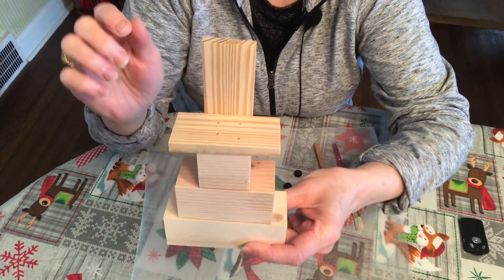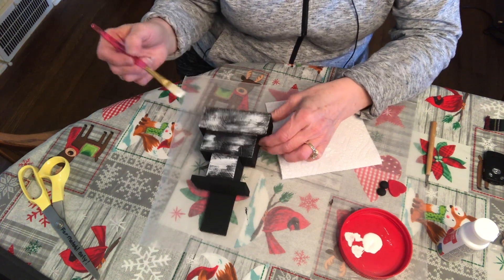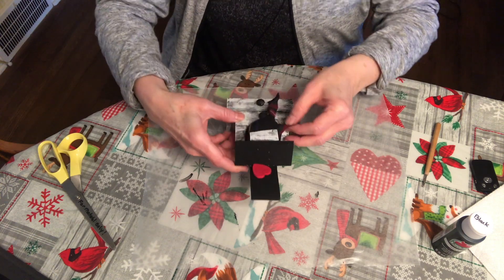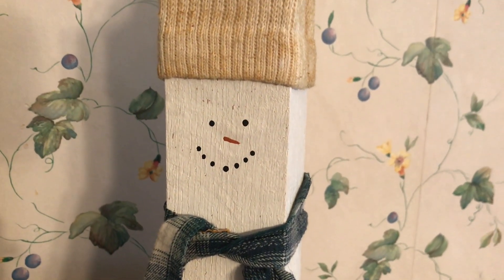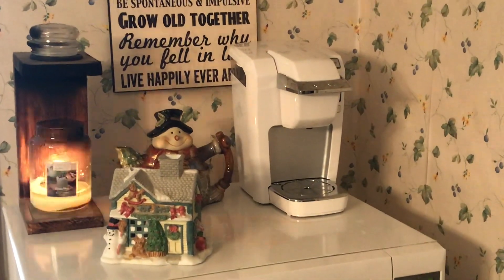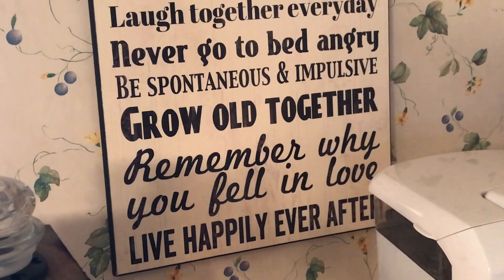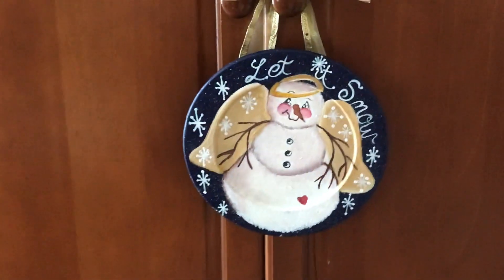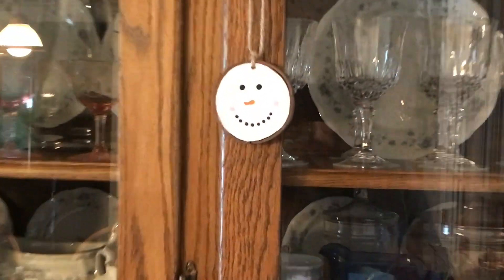Wanna Build a Snowman?! Winter Craft & Winter Home Tour 2020 ❄️☃️❄️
Join me today and I will show you a cute little snowman craft my husband and I made!!  After my craft, I will give you a tour of my home decor for winter including my snowmen collection!

Items needed for Snowman Craft:

The following pine material:
Hat: 3/8" x 1-1/2" x 3"
Back: 3/8" x 1-1/2" x 7"
Top: 1-1/2" x 1-1/2" x 1-1/2"
Middle: 1-1/2" x 1-1/2" x 3"
Bottom: 1-1/2" x 1-1/2" x 4"

Line up all pieces except the back and attach the back with nails.  Attach hat on the top.